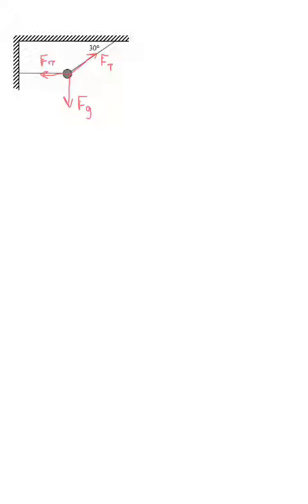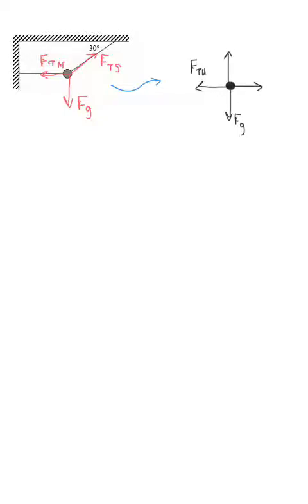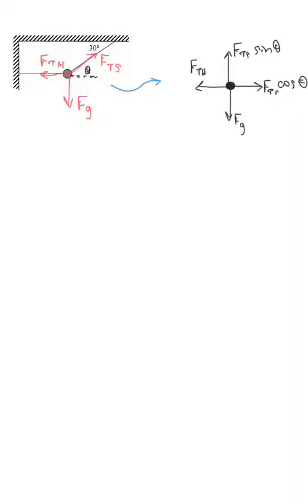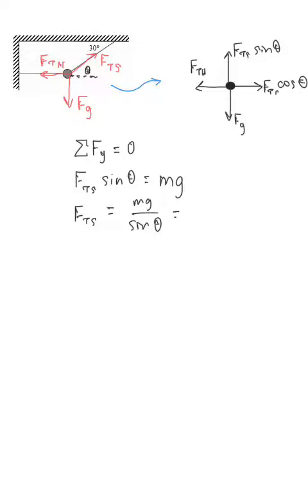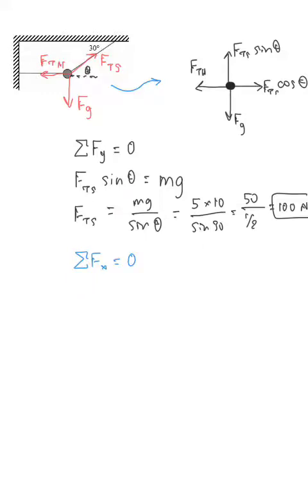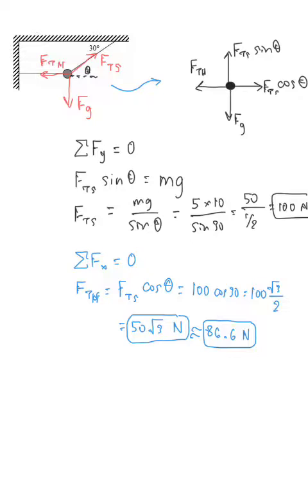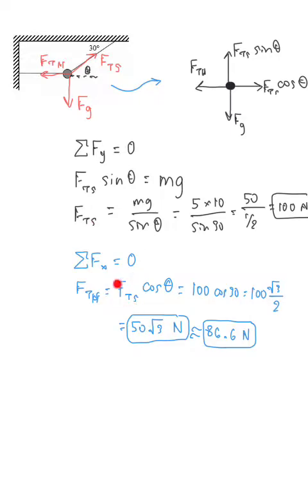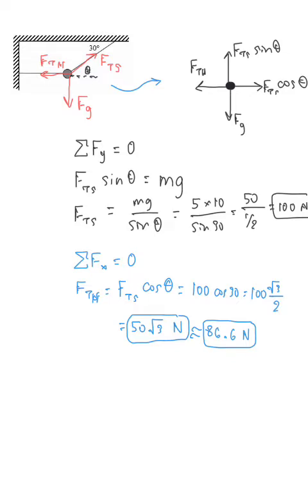Austen's AP Physics HW Q9